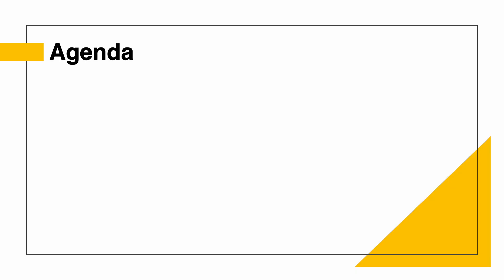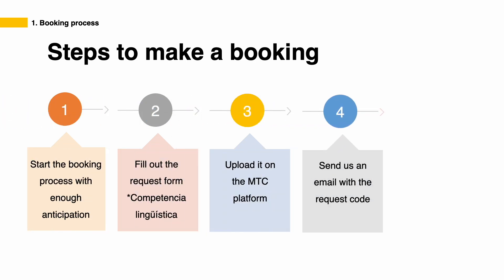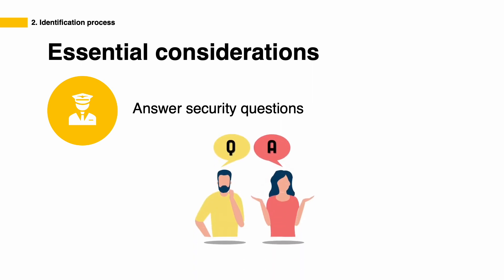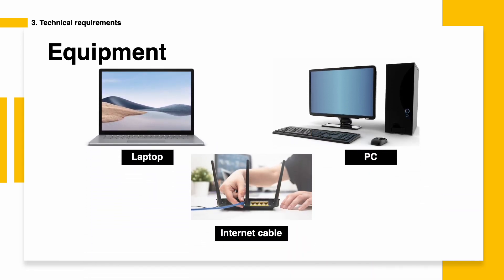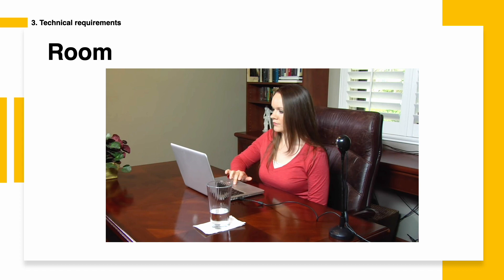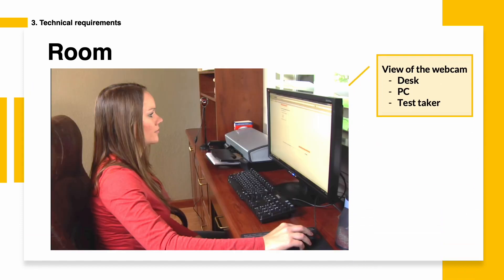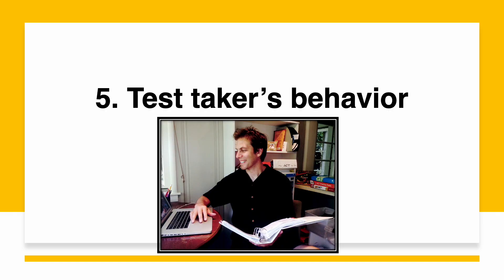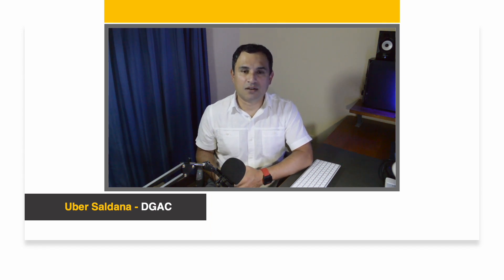Security Protocols for your Online ICAO English Test with DGAC - Peru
*Activate the CC = Captions Options to see the subtitles of the video.

The video explains the guidelines and steps pilots and ATCs must follow before and during the Language Proficiency Test.

b) How to upload a request form into MTC Platform (Use el Formato de Competencia Linguitica)